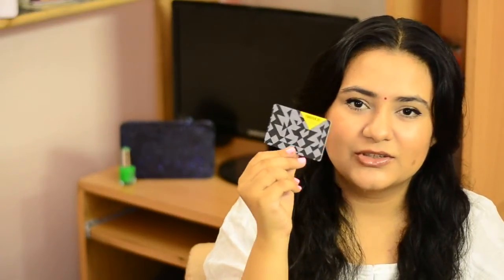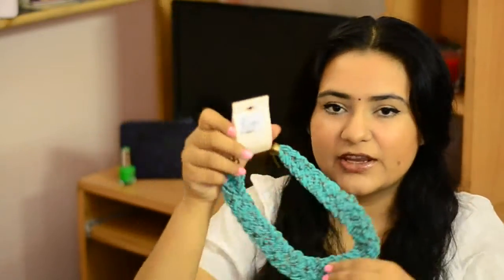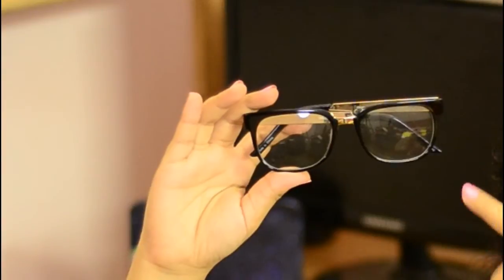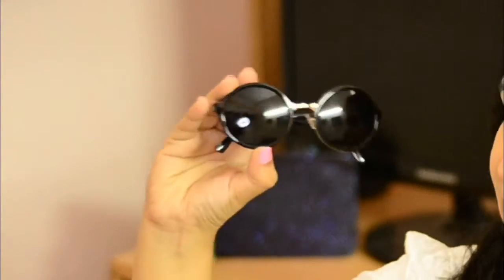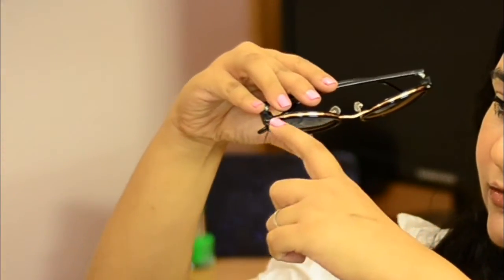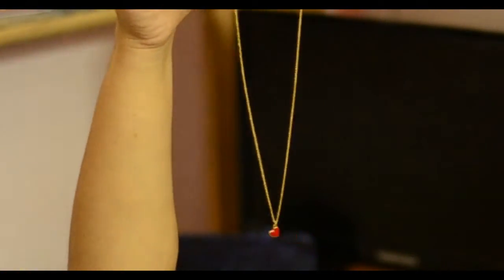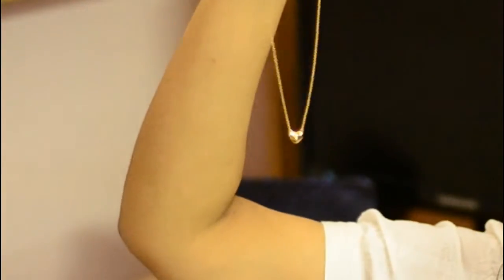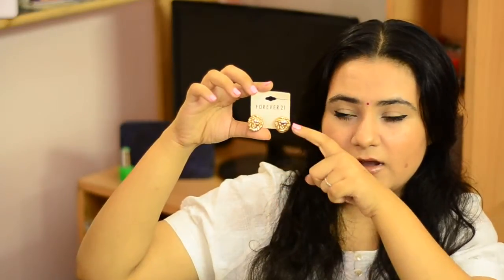Forever 21 India Shopping {DelhiFashionBlogger}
The glasses are both from Forever 21 , pacific mall , Tagore garden +the triangle earrings . Others are from Forever 21 select city walk , saket.
Gift cards have a maximum credit limit of 1,800 INR.
Glasses - 409 INR a pair
 inverted triangle earrings - 259 INR
golden +red heart necklace - 99 INR
Arrow necklace - 99 INR
Heart necklace - 99 INR
lion head earrings - 259 INR
Flat circle necklace - 179 INR

- My skin color ranges from NC30 -NC 37 (depending on the season )